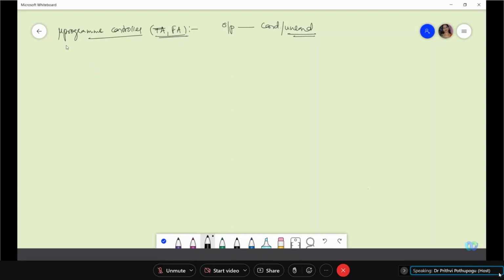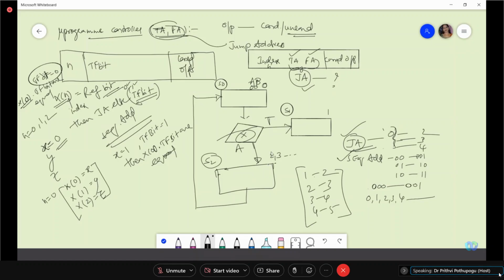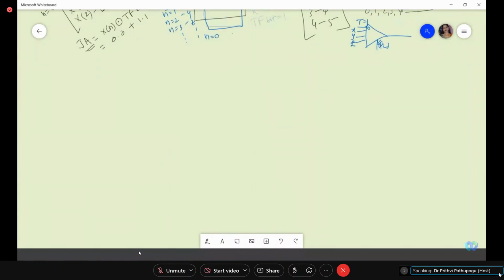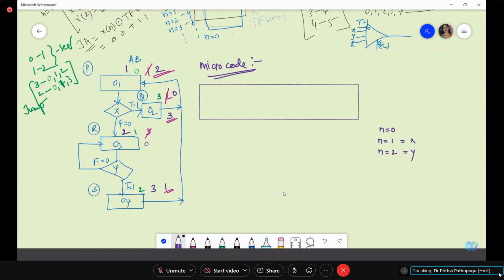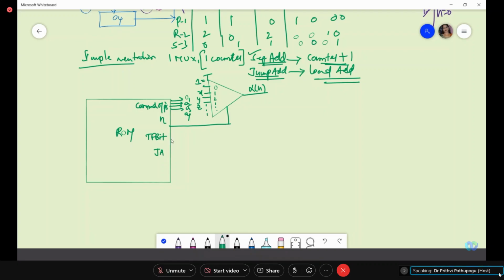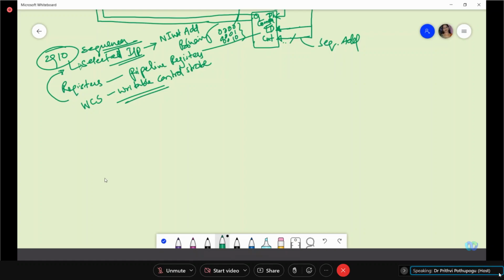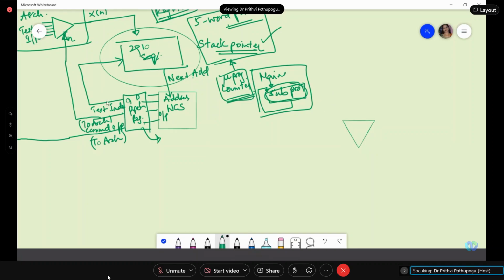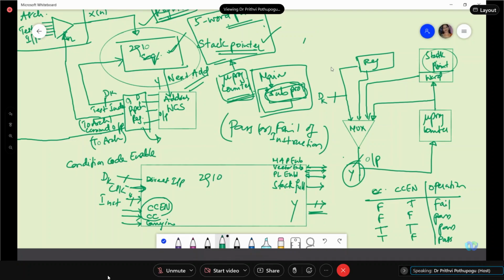DSD 2 - 15/02/22